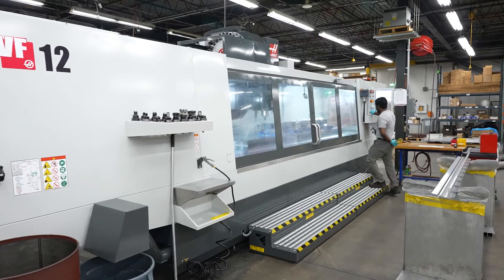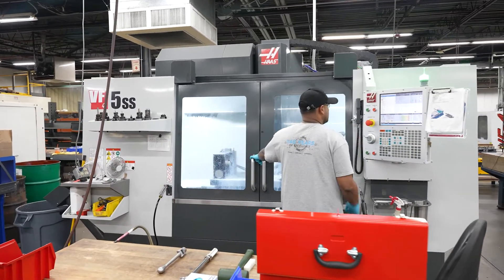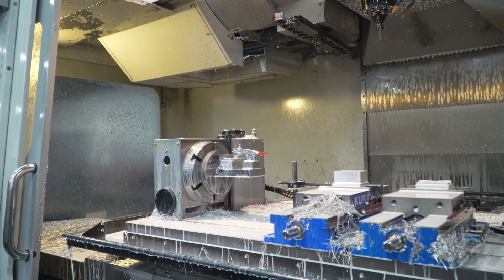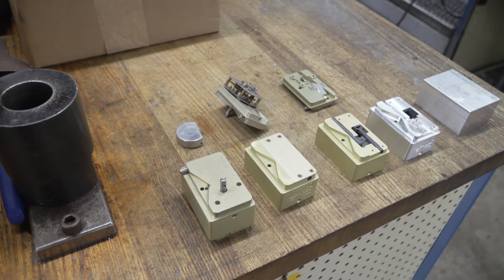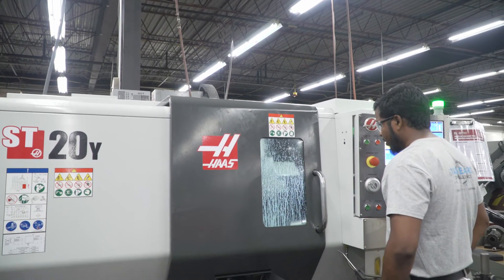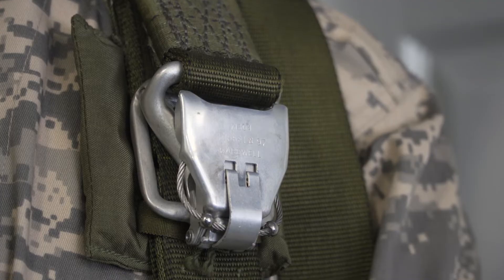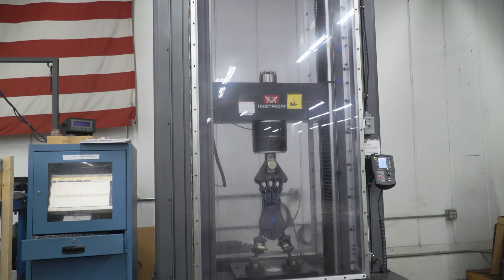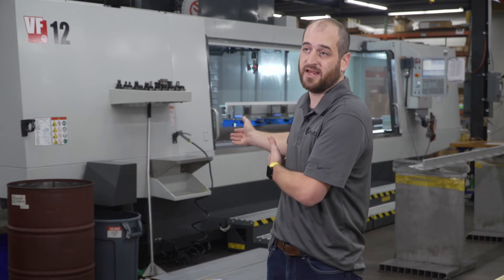Making Life Support Equipment More Efficiently on Haas CNC's for US Military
Capewell is a 140-year-old company that originally manufactured nails for horseshoes. In 1939 they worked with the DoD to develop the Capewell Release, which is used by all Paratroopers worldwide to this day. Their product range has been expanded to include all of the critical parts used to airdrop military equipment and supplies from aircraft, such as the C-130 Hercules.

In this Haas Insider video, the team at Capewell share the productivity gains they’ve realized with their three newest Haas CNC’s, a VF-12, a VF-5SS, and a VF-3SS, all of which feature the NextGen Control from Haas. Production Manager Charles Camire also discuss a part they machine from billet on an older VF-6 and a pin machined complete on an ST-20Y live-tool lathe with Y-axis.